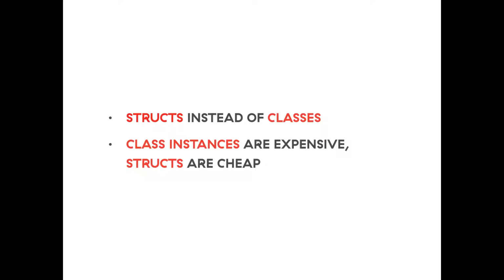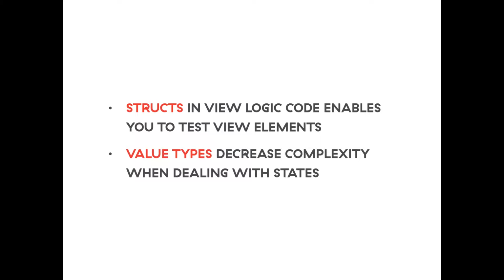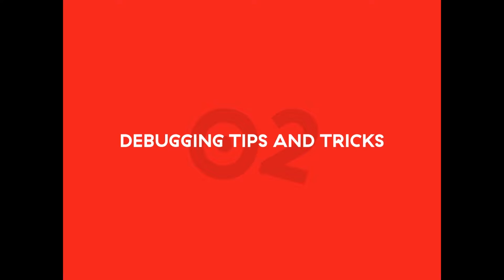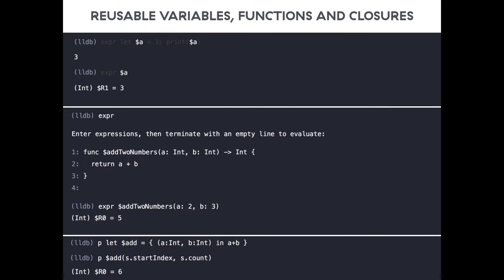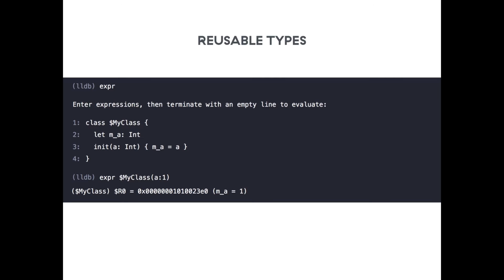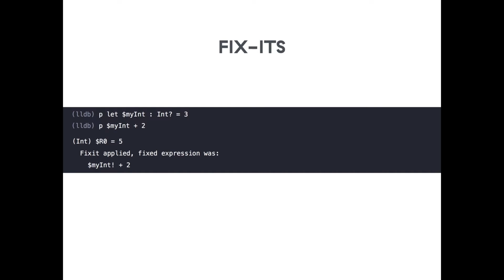Infinum iOS Talks #3 - Protocol and Value Oriented Programming, Debugging by Vedran Burojevic